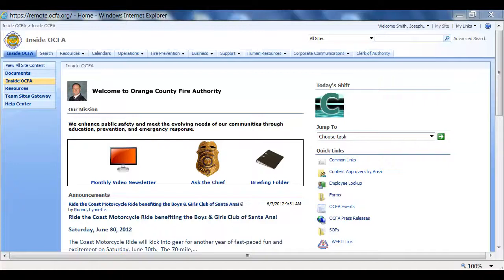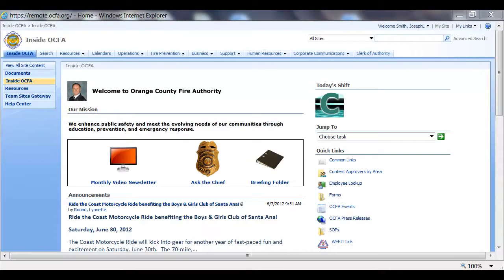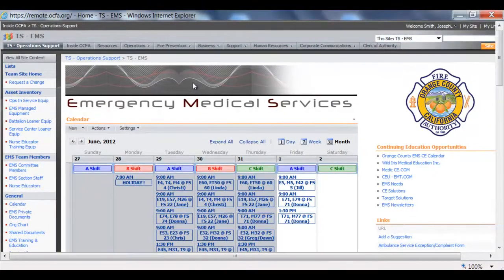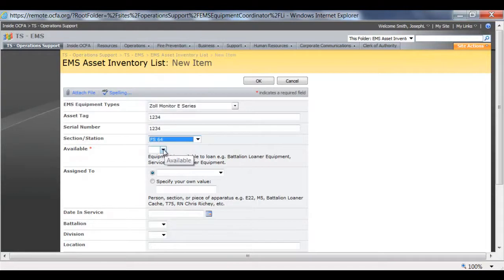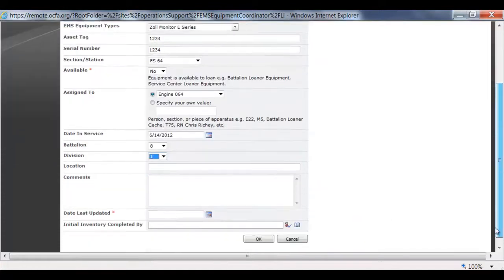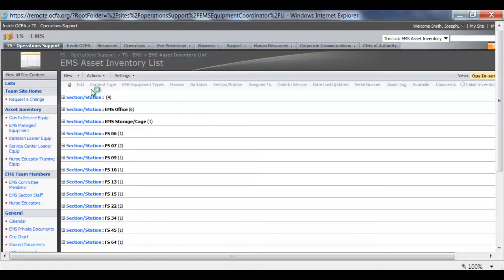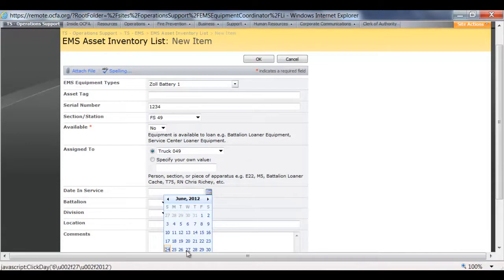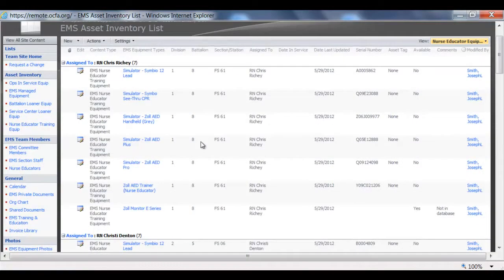OCFA EMS Equipment Tracking System